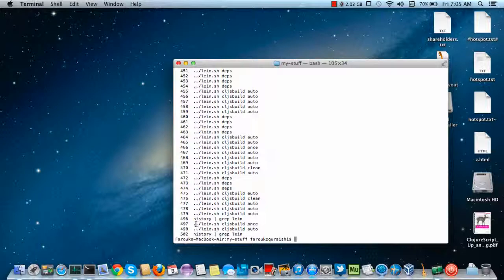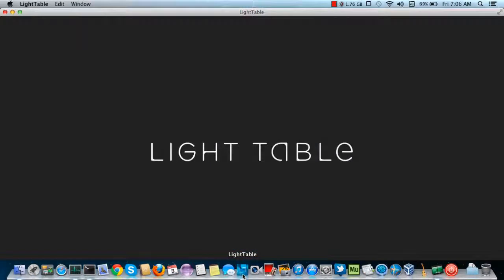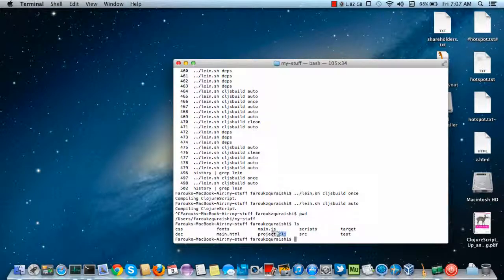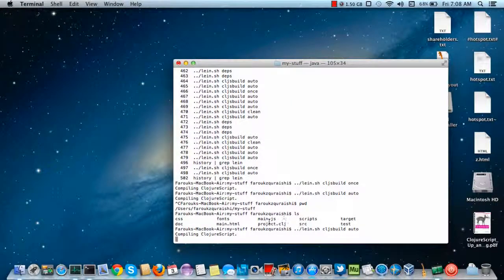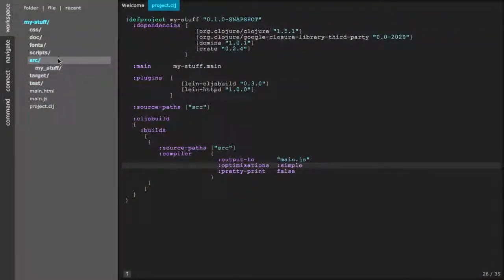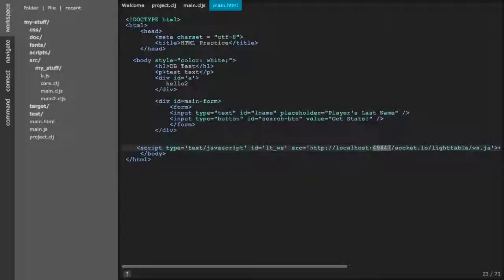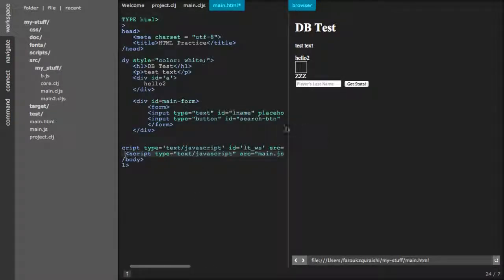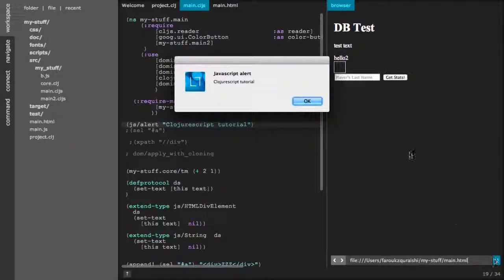Clojurescript - Episode 3 - Leiningen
Zubair shows how he uses Clojurescript's build tool Leiningen from within Light Table 0.4.2